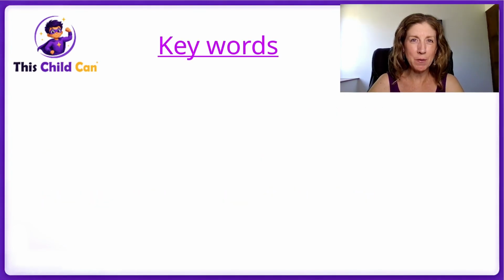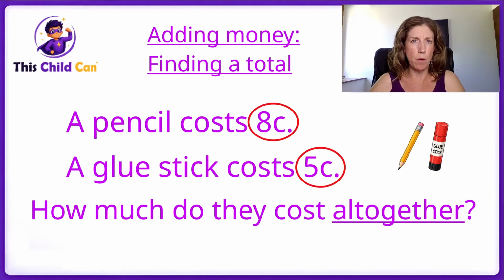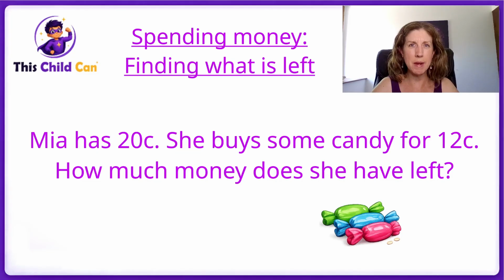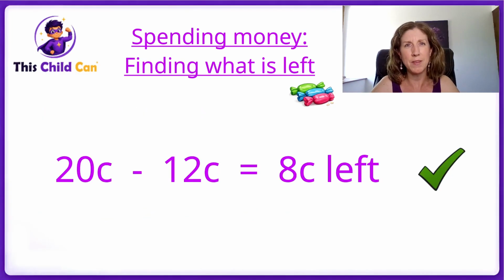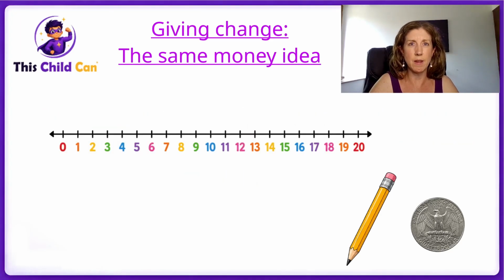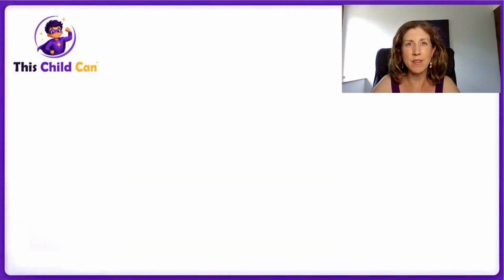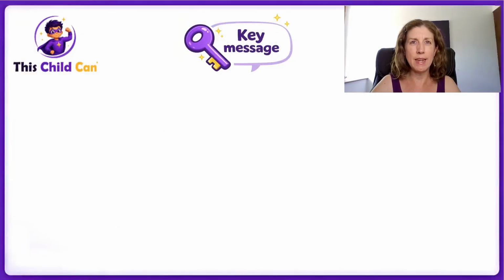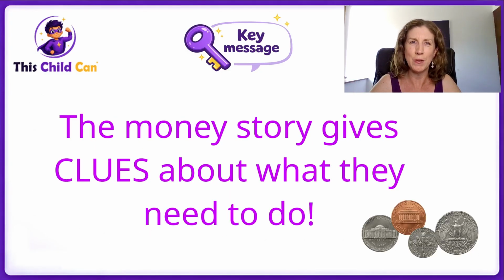U.S. Money Lesson 2: How to solve money word problems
Money word problems don't have to be confusing! In this lesson, Marie from This Child Can shows you a simple way to help children decide whether they need to add, subtract or work out change.

Perfect for parents, tutors and teachers supporting children in early elementary math, especially Grade 1 and Grade 2 learners who are beginning to solve money word problems with confidence.

In this lesson you'll learn how to help children:

understand what a money word problem is
spot key words that give useful clues
decide whether to add, subtract or find change
use a number line to solve subtraction problems
connect answers back to real coins so the math makes sense

Rather than rushing into the calculation, children learn to understand the money story first, helping them build confidence instead of guessing.

We'd love to hear from you: What is one thing every child should be told when they're struggling?